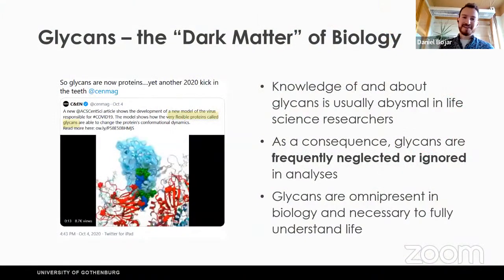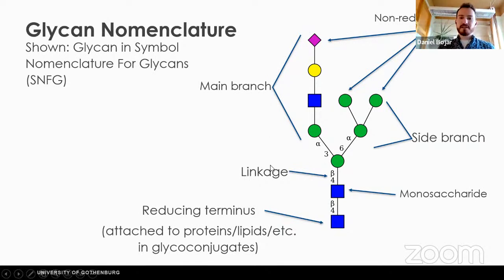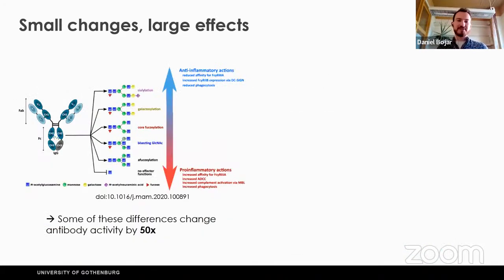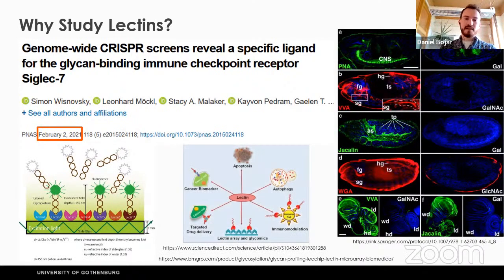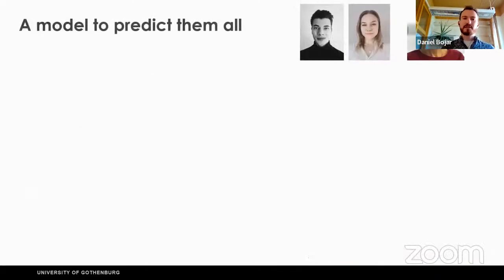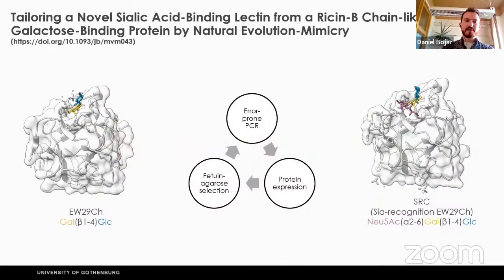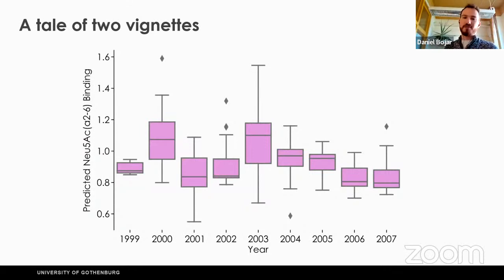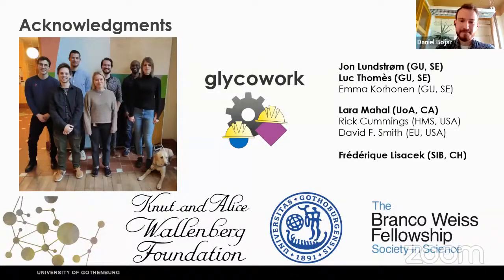APBioNETTalks 5: Sugars in the Cloud by Dr. Daniel Bojar